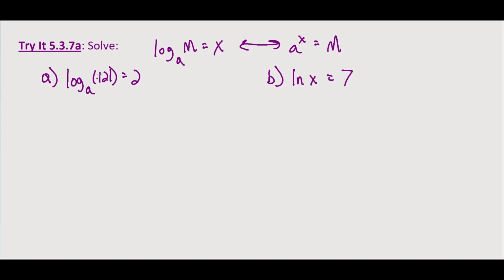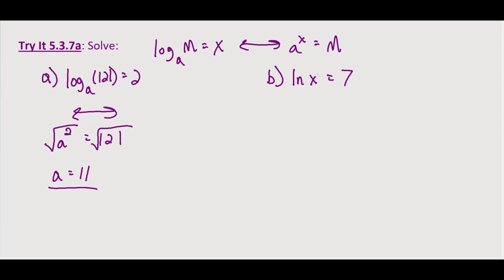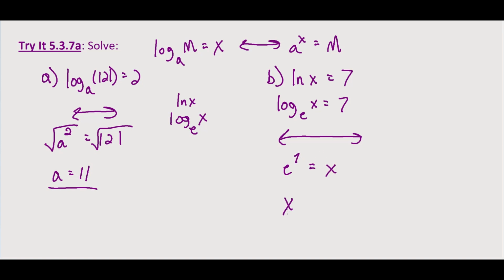Algebra IIB Try It 5 3 7A